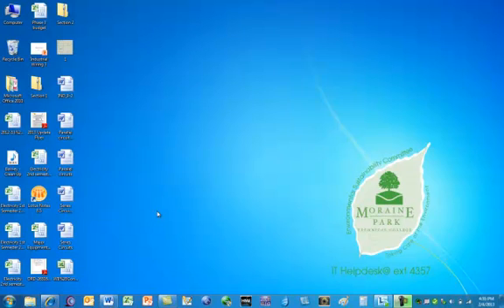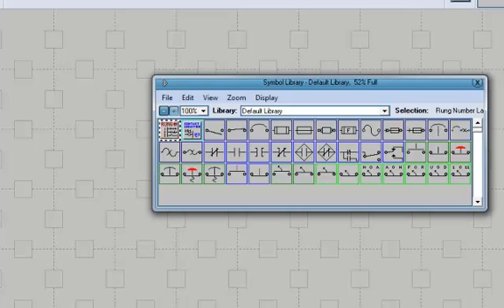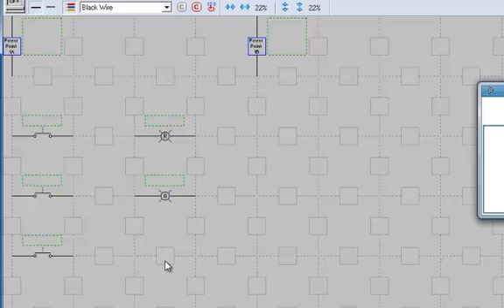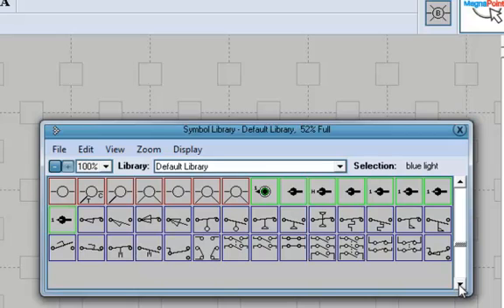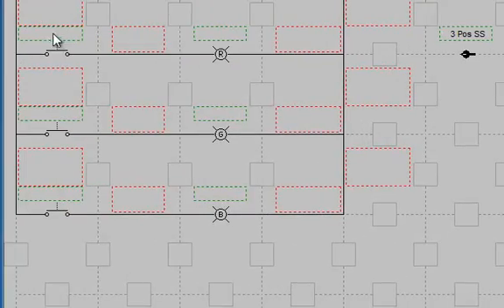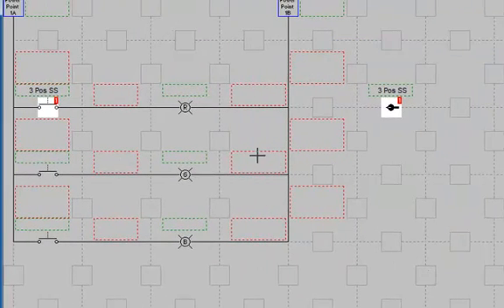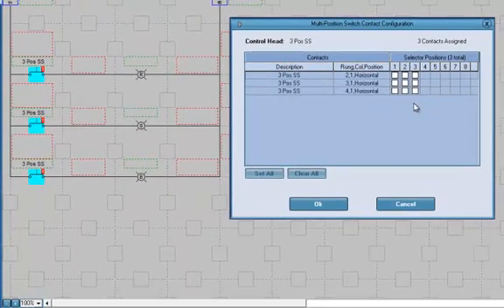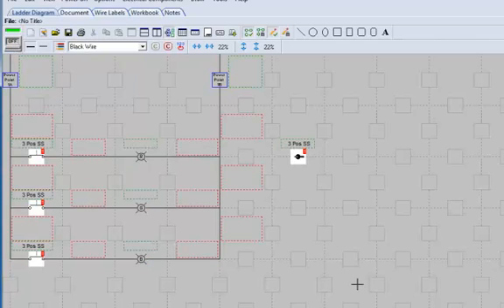Constructor 3 Posistion Selector Switch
Overview of placing a 3 pos selector switch in the Constructor software